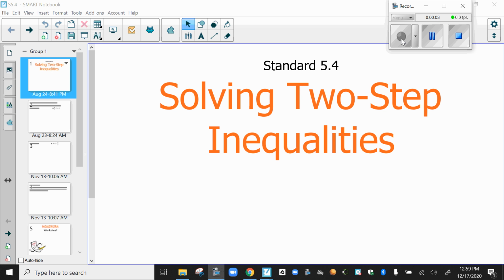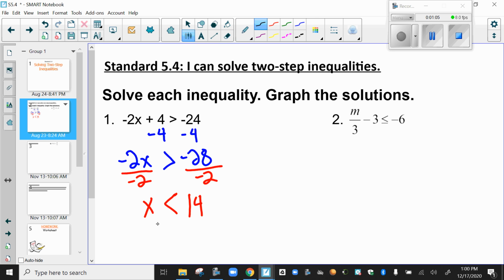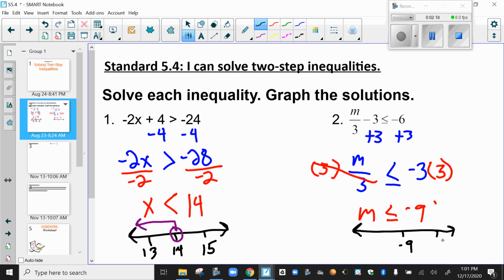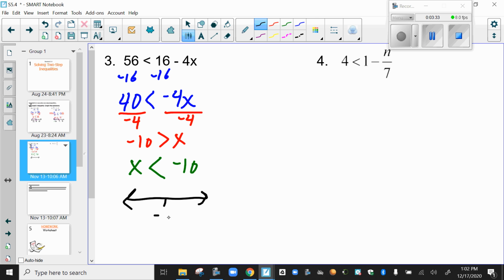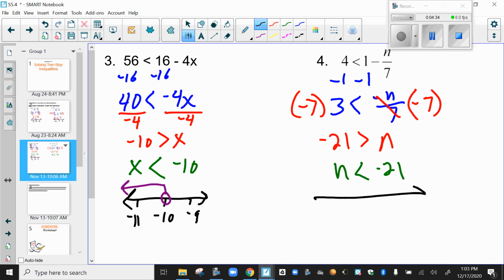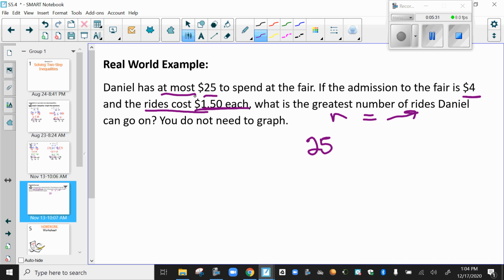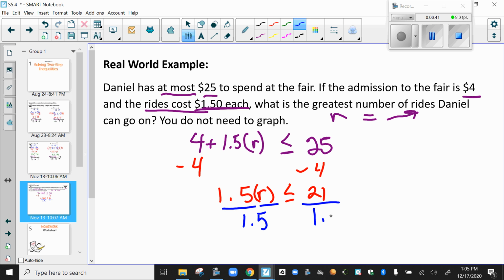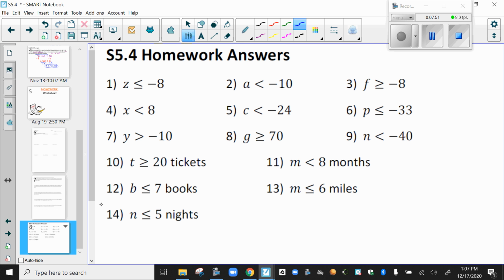S5.4 - Solving two-step inequalities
S5.4 - Solving two-step inequalities - NCHS Pre-Algebra